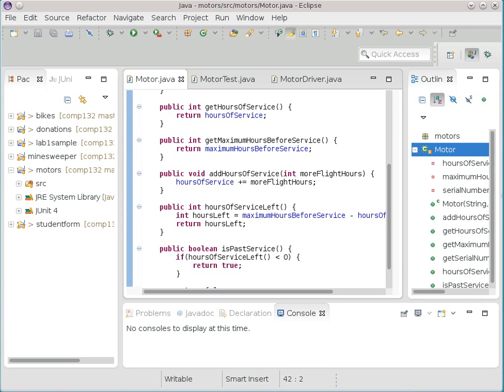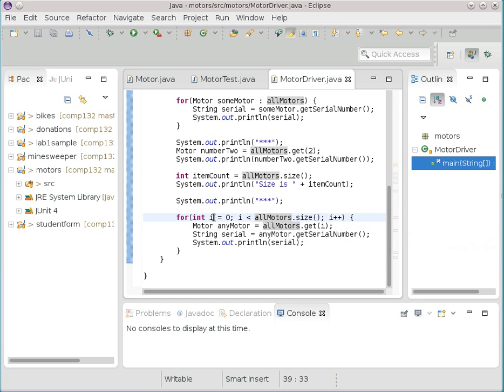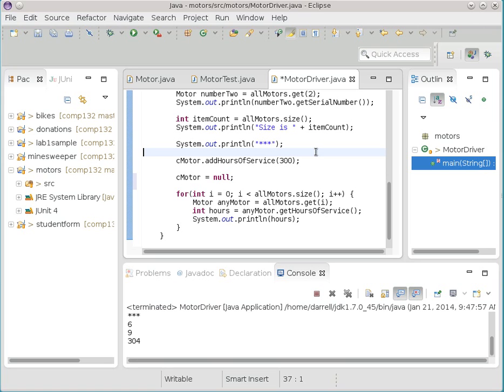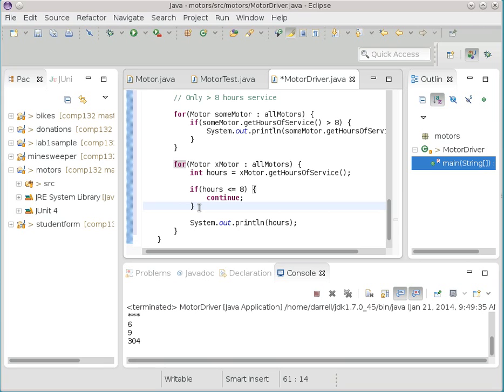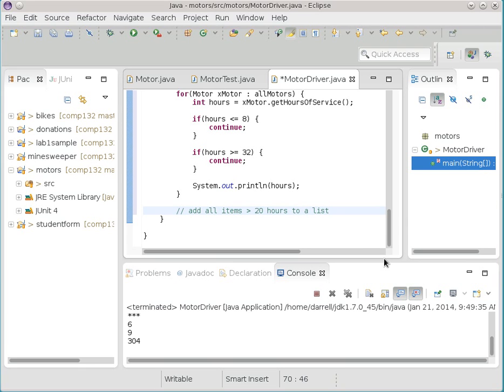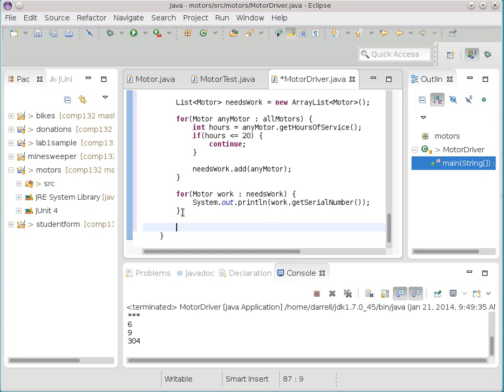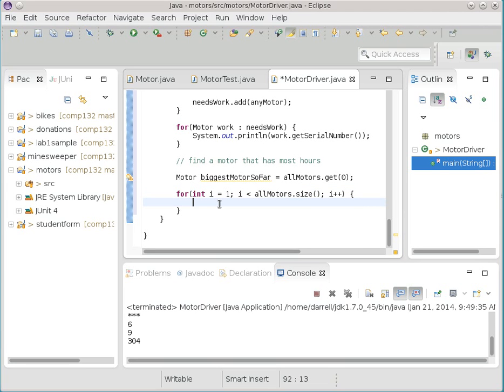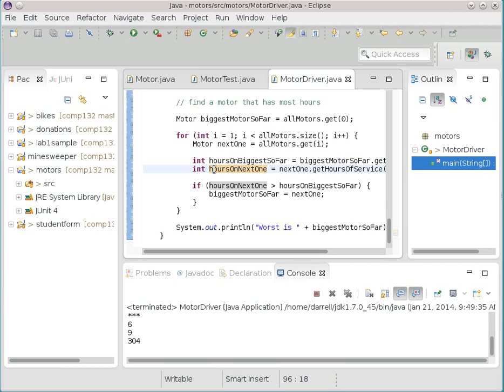Comp132 Lecture 10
Fix a problem in the motor class to make it more human readable and less error prone. Show various ways to use an ArrayList